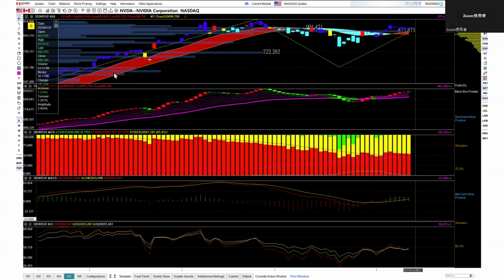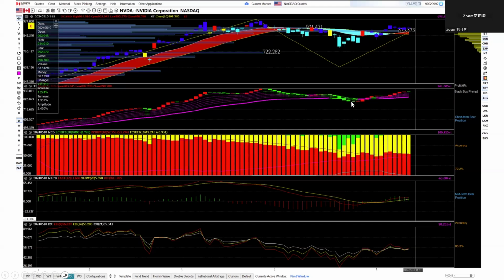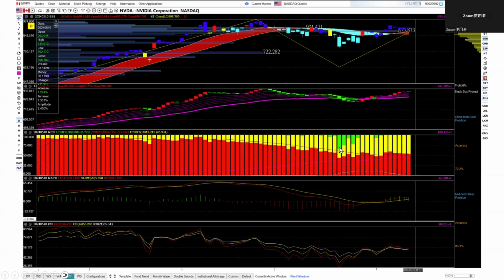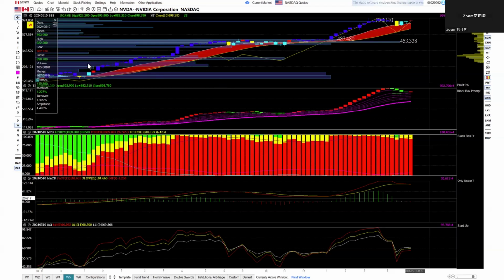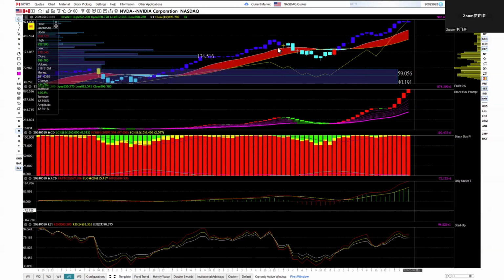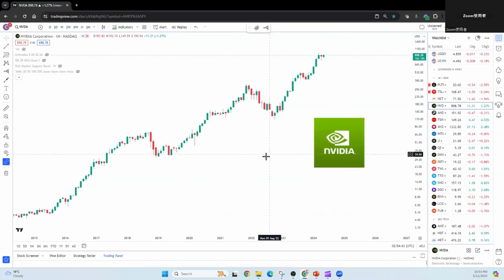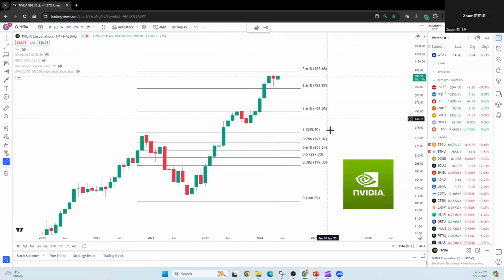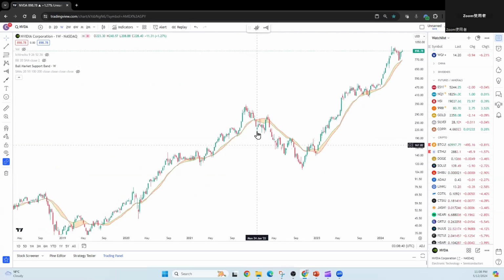$NVDA Nvidia talk with Danny, English Version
Danny Cheng

We shared our different methods in analyzing $NVDA and arrived to the same conclusion: it's still looking bullish!

00:02 Danny shared his unique chart system for analyzing Nvidia in different time frames.
02:46 Observing candle colors and ribbon colors to analyze trends.
08:01 Understanding the color bars and trend lines for trend analysis
10:39 Interpreting buy and sell signals using panel one and panel two
16:10 Nvidia stock showing positive indicators with no recent green bars.
18:18 Using MACD and RSI for trend confirmation
22:42 Following the system helped in making a good decision to buy Nvidia
24:49 Nvidia trends showing strong resistance level
29:40 Sell Nvidia when yellow candle appears on monthly chart
32:03 Long repar bars indicate high momentum
36:24 Confirmation signals indicate the start of a potential bull trend for Nvidia.
38:12 Monitoring Bullinger B for trend exhaustion signals
41:53 Maintain trust in the system and don't panic during market fluctuations.
43:37 Bullish continuation in Nvidia stock with potential for long-term trend.
47:05 Monitor for warning signs of market exhaustion
48:53 Bullish trend confirmation with classic bullish divergence and supportive technical analysis
52:46 Discussion on Nvidia's future plans